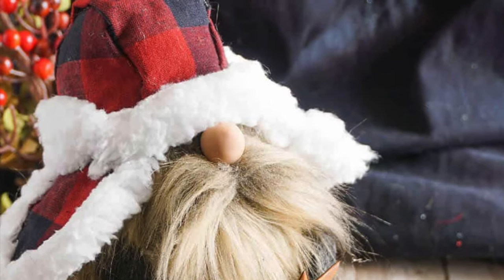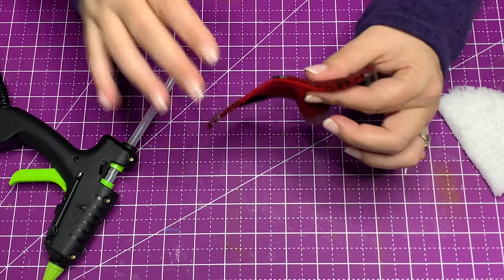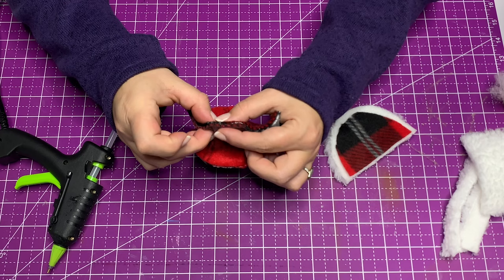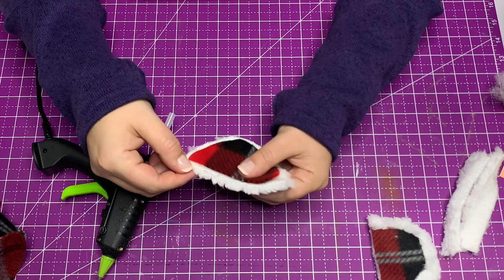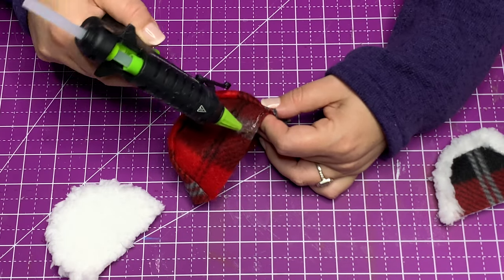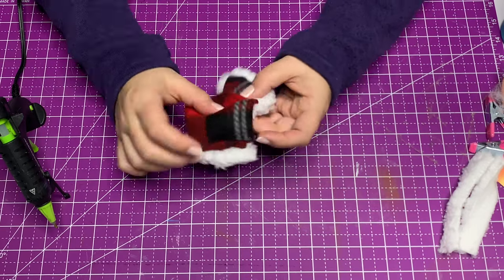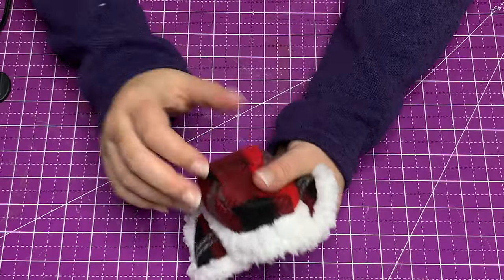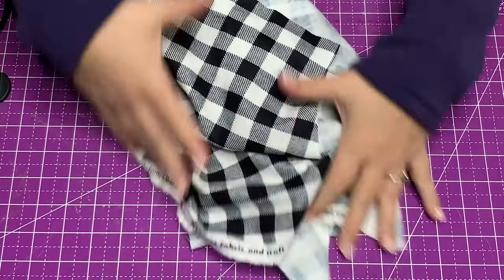Mudflap Gnome Hat / Winter Gnome Hat / Hunting Hat Gnome Hat / Hot Glue Gnome Hat Pattern DIY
* INFO HERE *
Friends, this is a much-requested gnome hat pattern for winter gnomes and hunting gnomes and honestly, it's been done since 2019. I just forgot to publish it...